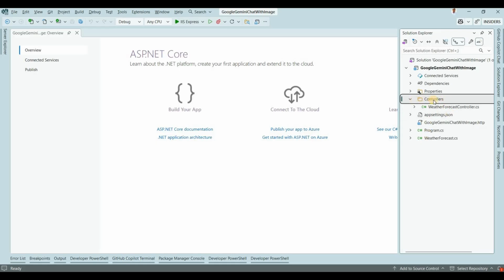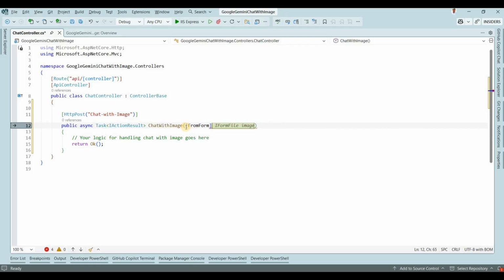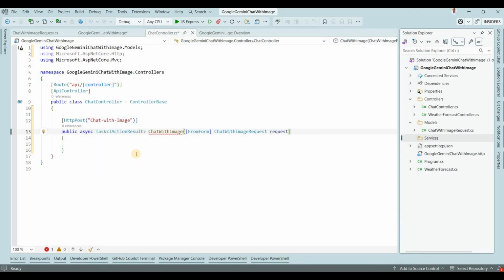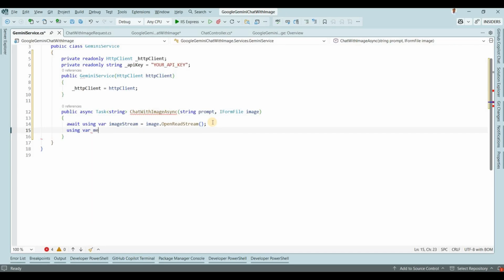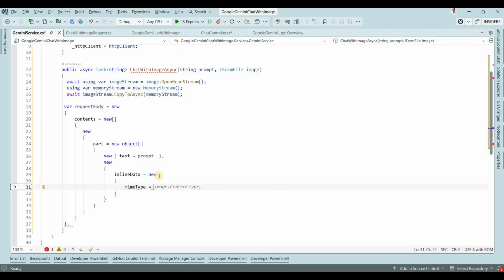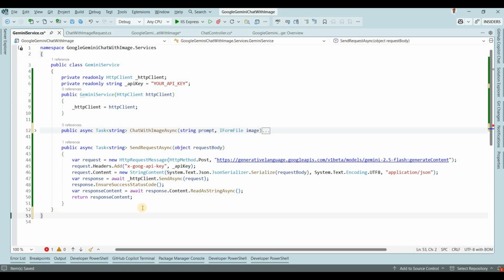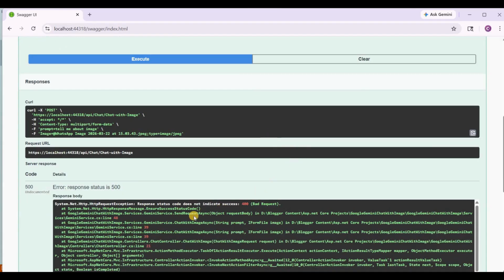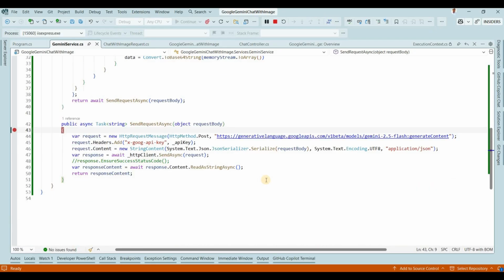How to Send an Image with a Prompt in Google Gemini ASP.NET Core C#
Here I have explain how to send an image with a prompt in Google Gemini! In this quick and easy tutorial, we dive into Gemini's multimodal AI capabilities, showing you how to upload photos and combine them with text prompts to get amazing, detailed responses.

Whether you need help analyzing a diagram, extracting text from a screenshot, or just want to explore what Google's AI can do with visual inputs, this video covers everything you need to know to unlock Gemini's full potential.

👇 What you'll learn in this video:

1. How to access the image upload feature in Google Gemini
2. The best way to format your text prompts when including an image
3. Real-world examples of image prompting (coding, analysis, and more)
4. Tips for getting the most accurate results from the AI